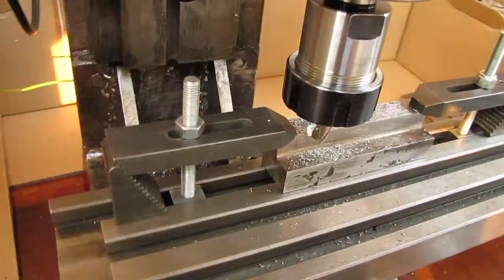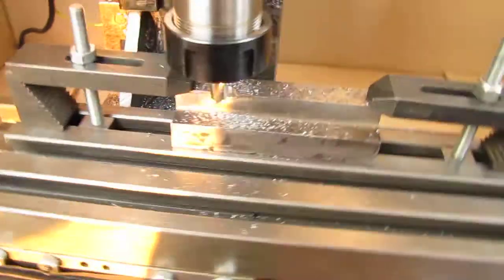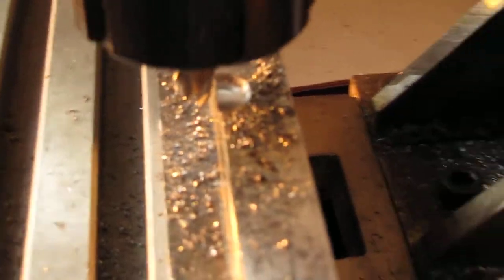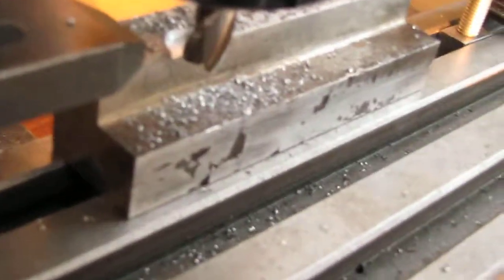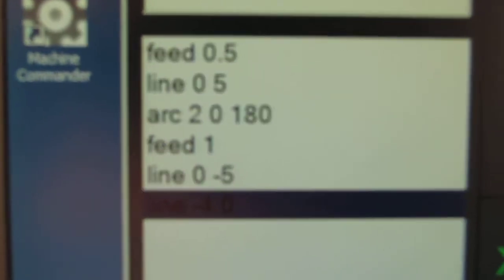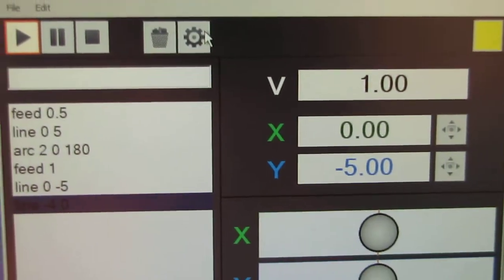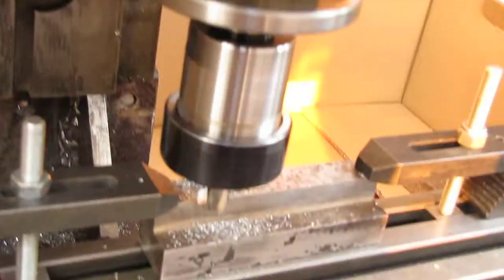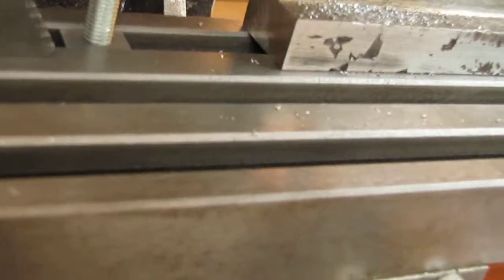Homemade CNC, first circular interpolation cuts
My homemade CNC milling machine cutting a side pocket for a screw head for my future vise. Material is mild steel. Depth of cut is about 0.4 mm.